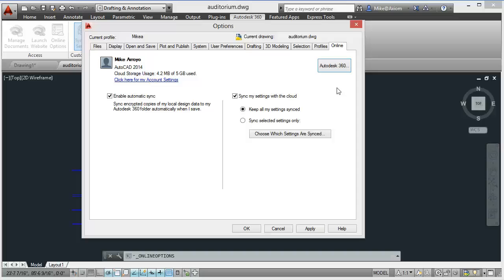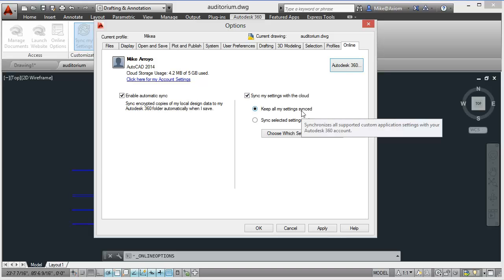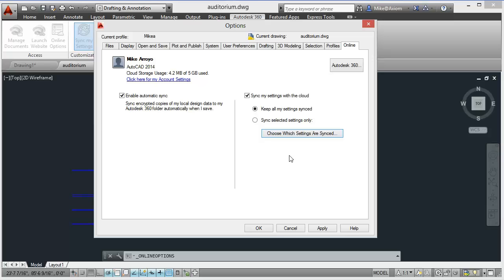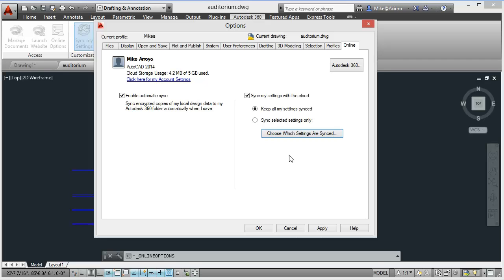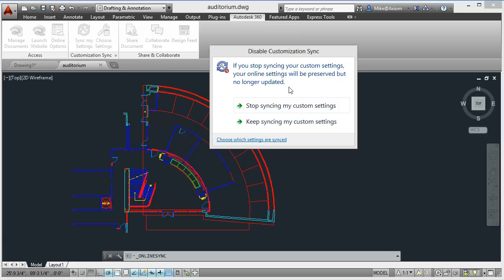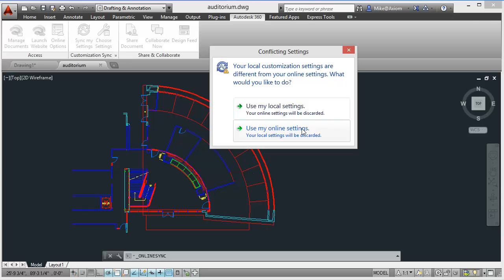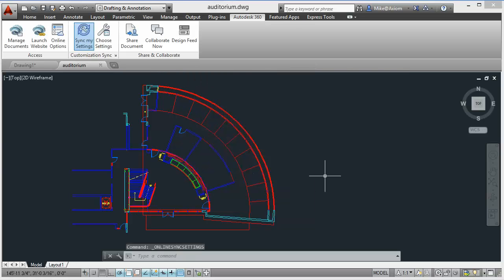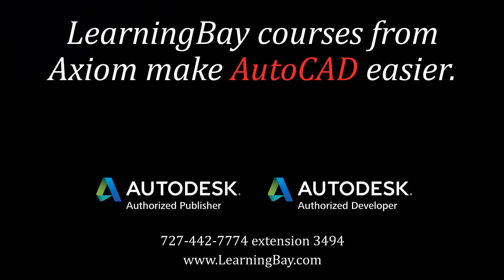Axiom - New in AutoCAD 2014: Access Your Personalized Settings from any Computer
Consider saving setting files inside Autodesk 360°. Everyone will find this to be an exciting option, ensuring that their personalized settings can be accessed from any computer. Be an AutoCAD virtuoso and get you home early with Axiom's AutoCAD Productivity Tools.

AutoCAD Made Easier
We supply the tools and services that make you look like an AutoCAD virtuoso and get you home early.

AutoCAD Custom Programming
Custom CAD & BIM programming from the one you trust.

Title Block Manager™
Changes any block attribute text, quickly and automatically, on up to thousands of files at a time.

Translation  Manager™
Conversions between DGN and DWG done right the first time.

⚙️ AutoCAD Custom Programming - Custom CAD & BIM Programming From The Ones You Trust